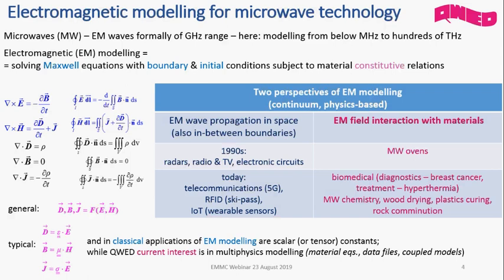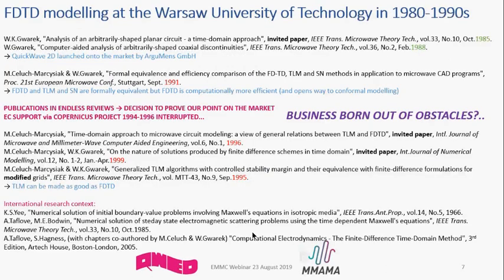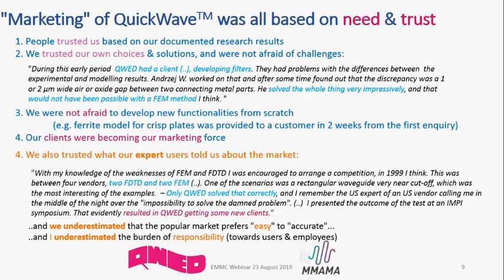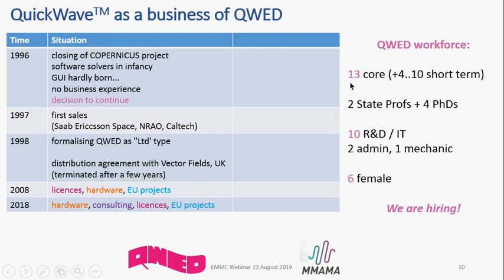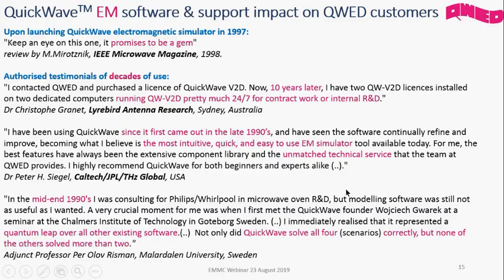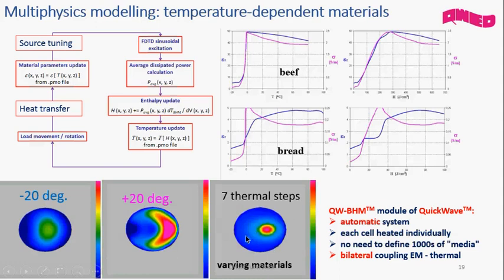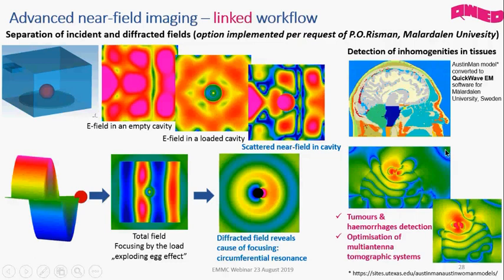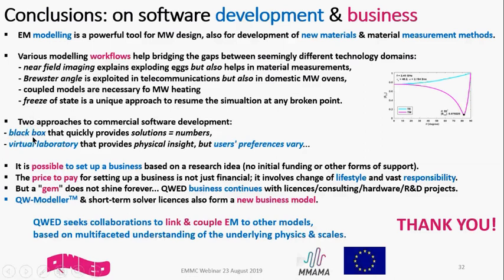Part VIII Malgorzata Celuch QWED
Dr Malgorzata Celuch shares her story of how she founded QWED a Polish SME.
QWED, QuickWave – software for Electromagnetic Design, is a general-purpose electromagnetic simulator based on the conformal Finite-difference time-domain (FDTD) method and supplemented with a range of unique models for curved boundaries, media interfaces, modal excitation, and parameter extraction. It has a well-established position on the world’s market due to approaching specific, challenging problems (often bound to QWED’s specialist's participation in the customer’s projects as consultants).
That kind of approach leads to QuickWave having a very broad variety of information which can be extracted from the simulations in the form of different pre-processings, co-processings and post-processings.